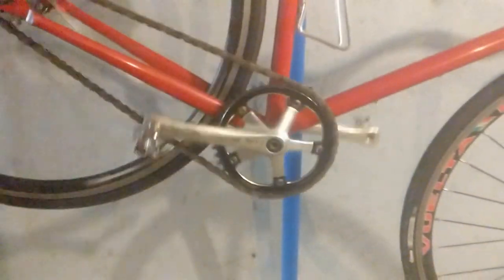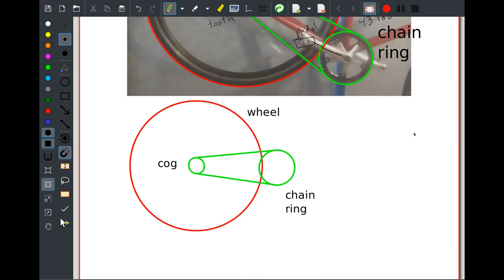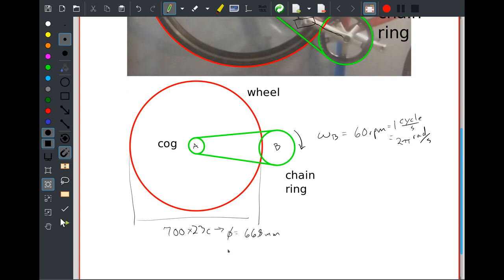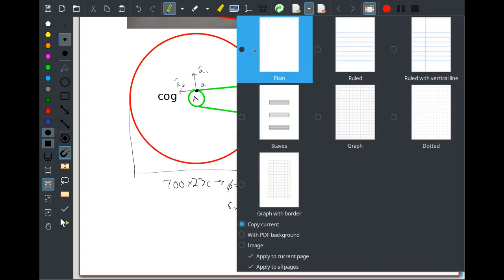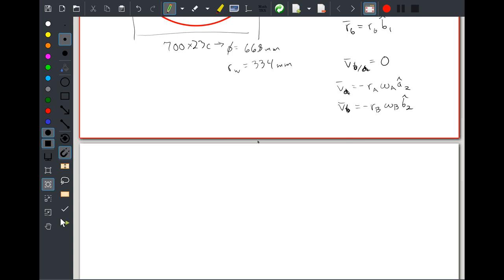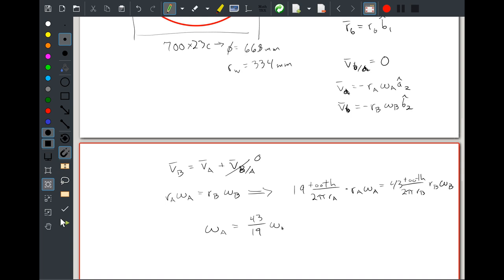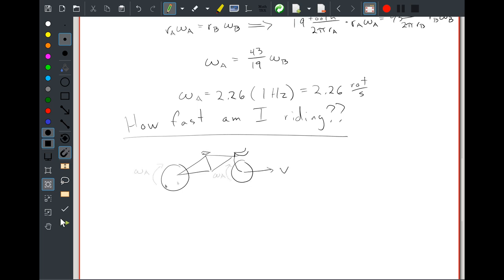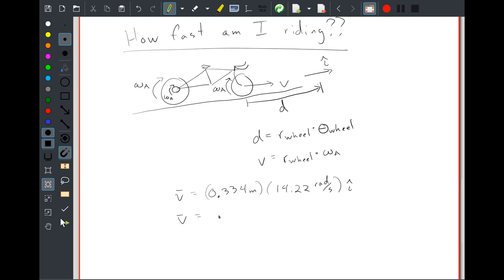Kinematics of bike gears